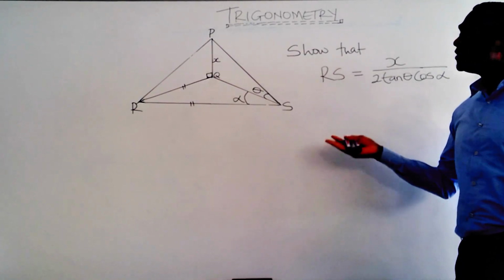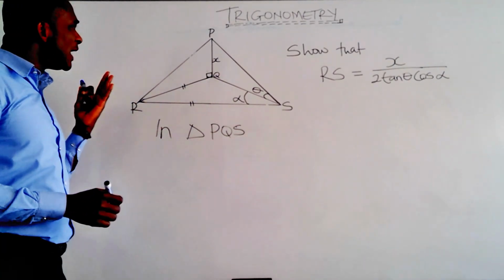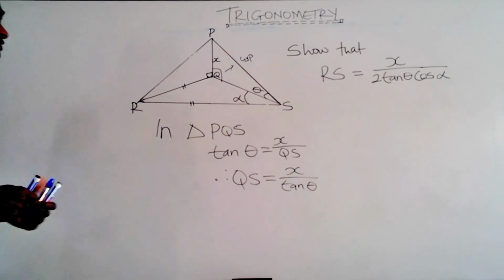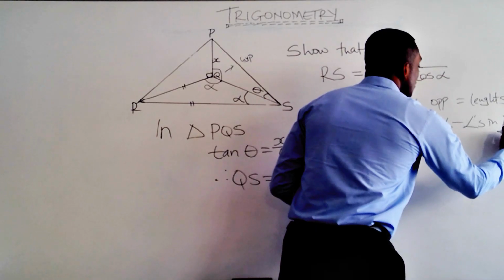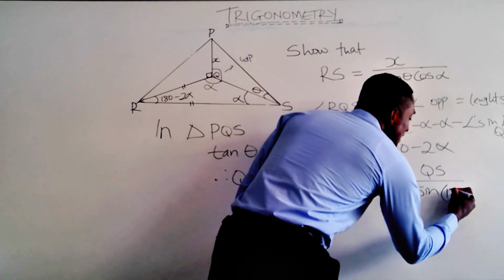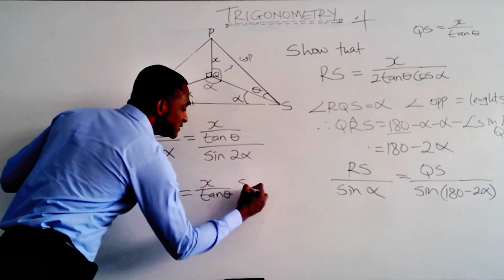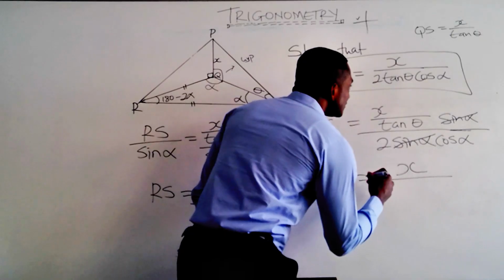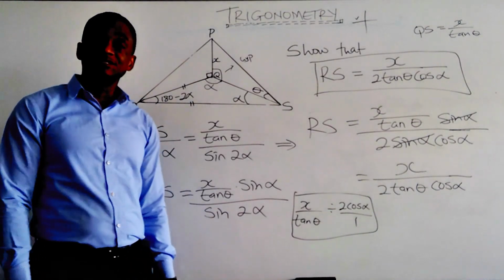Grade 11 and 12 3D Trigonometry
Solving problems involving 3D Triangles.